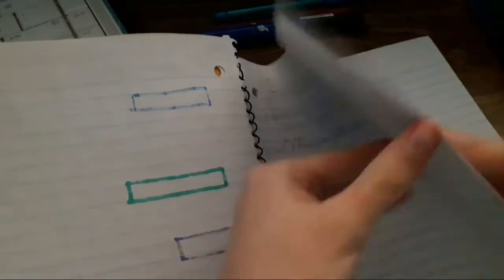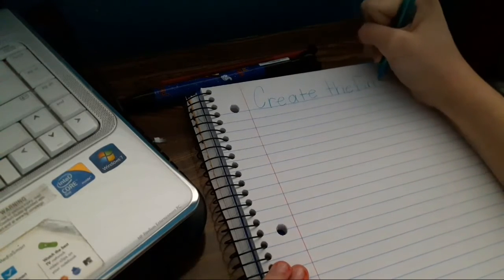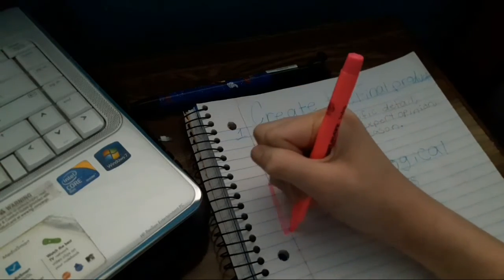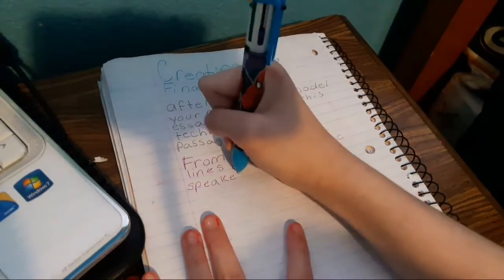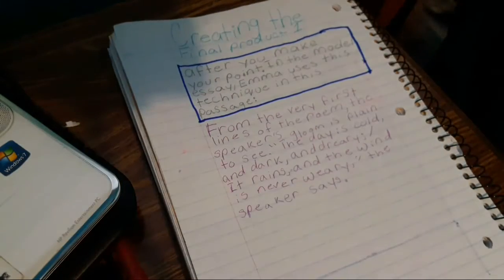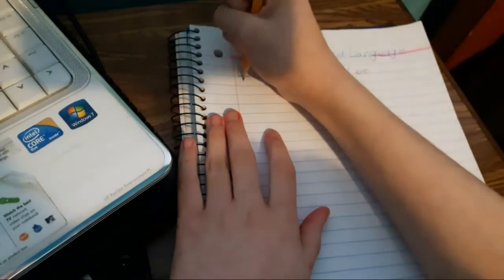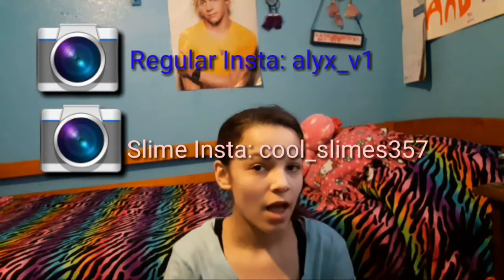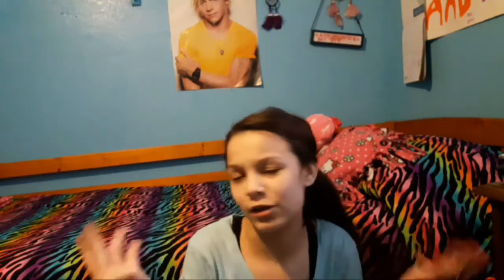Study with me | 2018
Hello, comment if you would like to see an another video like this. I had so much making this.

Musical.ly: alejandravelarde2